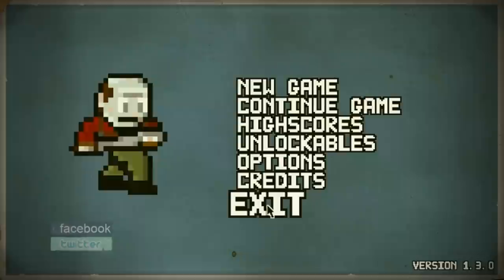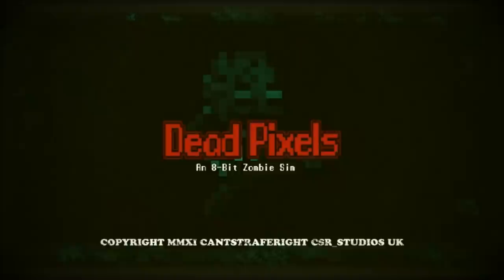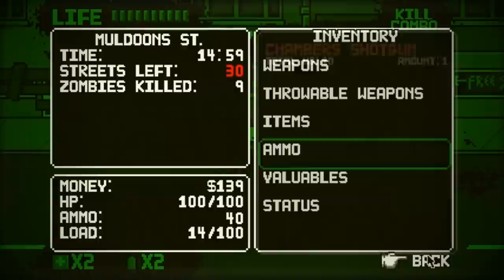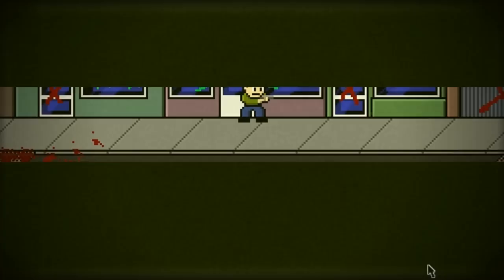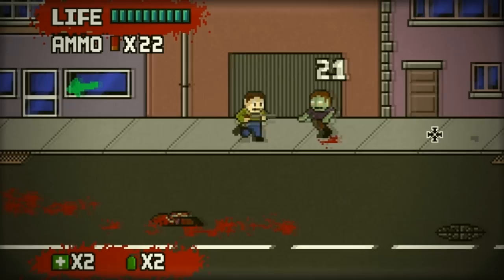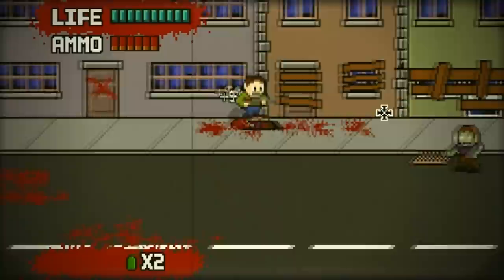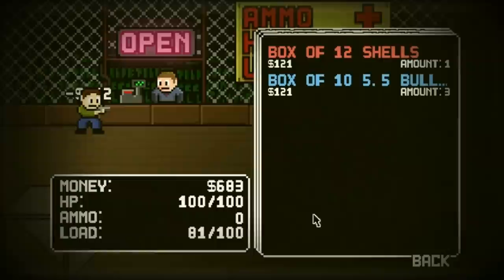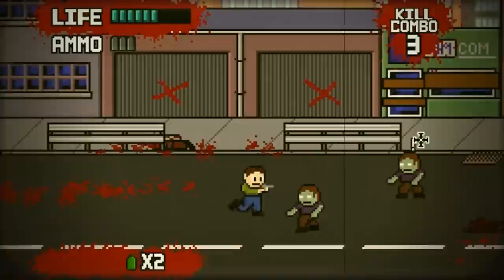Let's Play - Dead Pixels (First Gaming Commentary) Part 1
If you must criticize me, please use constructive criticism and don't just spam vulgar.

I'm open to suggestions on what game to try next!

I've actually had a really fun time with this game. For $2.99 it feels like a steal. Good gameplay, controls, music, and game modes.